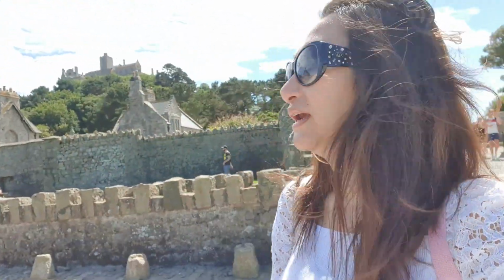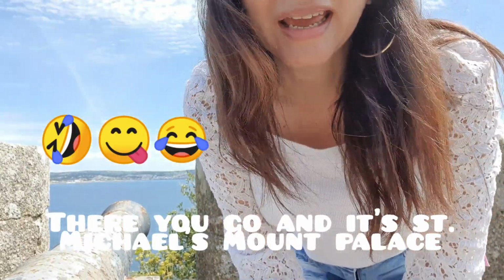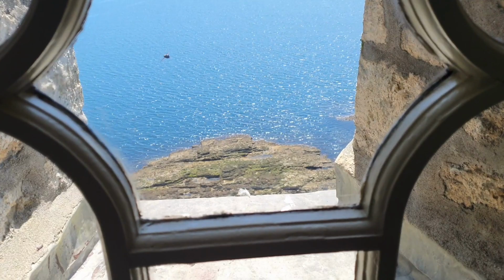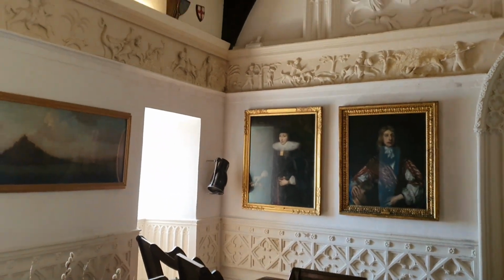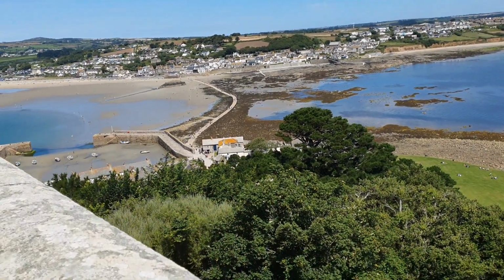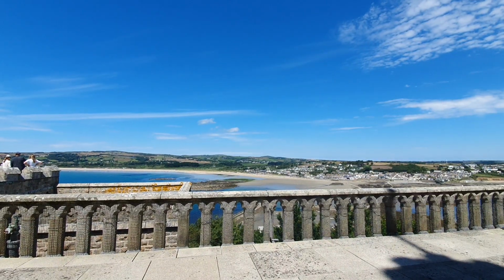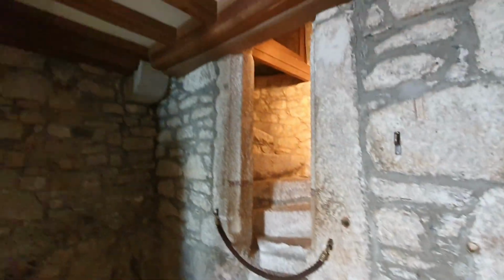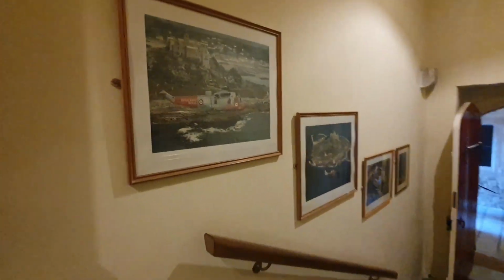Enjoying St. Michael's Mount During Pandemic.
Hello I am Bekiful and sharing you my summer getaway journey despite of pandemic. The wonderful St. Ives and St. Michael's Mount has been a place that I visited. I have observed physical distancing at all times. Let me know too if you have suggestions on what things I can do to improve my  video.